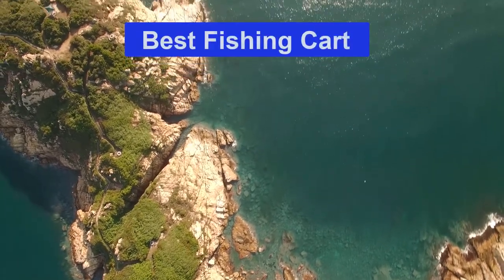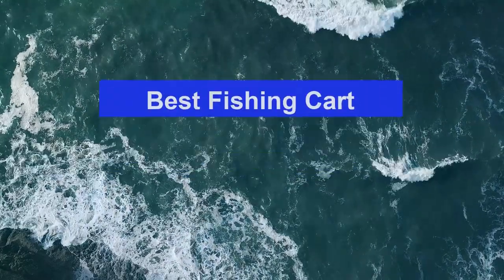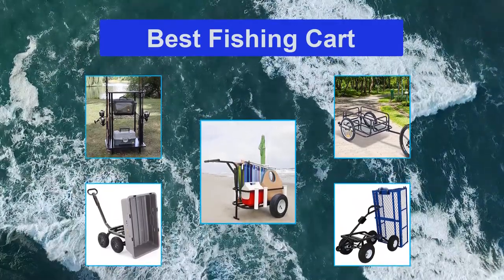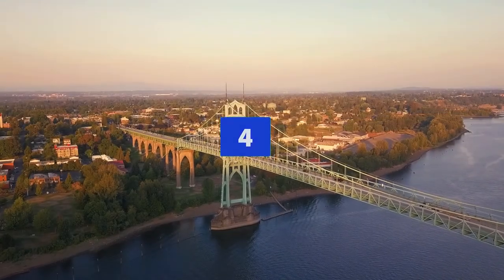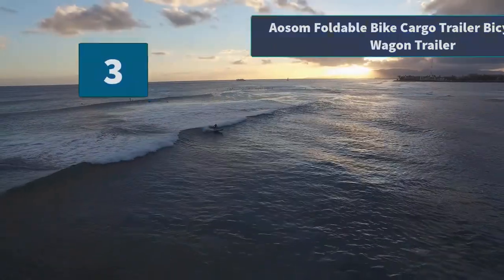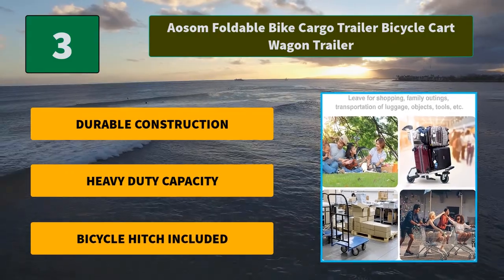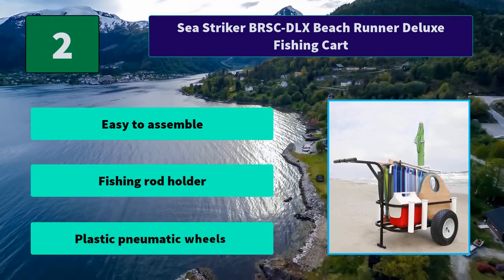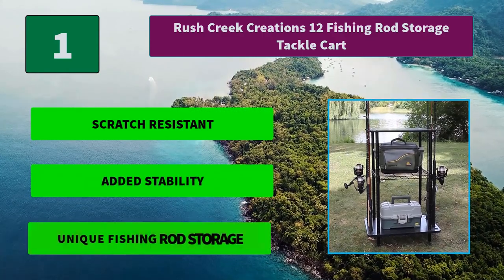▶️Fishing Cart: Top 5 Best Fishing Cart For 2020 - [ Buying Guide ]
✅ To save you both time and money, we’ve chosen some of the Best Fishing Cart brands and models.
Here are our Best Fishing Cart Reviews For 2021 that we offer for you today.

Rush Creek Creations 12 Fishing Rod Storage Tackle Cart
Sea Striker BRSC-DLX Beach Runner Deluxe Fishing Cart
Aosom Foldable Bike Cargo Trailer Bicycle Cart Wagon Trailer
Sunnydaze Utility Steel Dump Garden Cart Outdoor Lawn Wagon
Gorilla Carts Poly Garden Dump Cart with Steel Frame

To save you the hassle, we took the initiative to thoroughly research and compile to you this review of the best of Fishing Cart the market has in store for you at this point in time.
So It's a Perfect Time for buying your first Fishing Cart now.